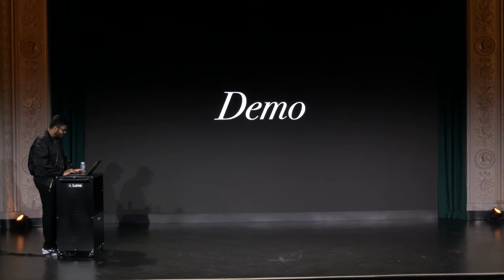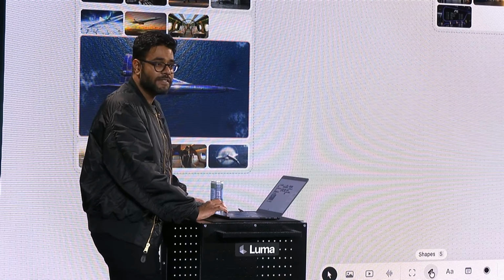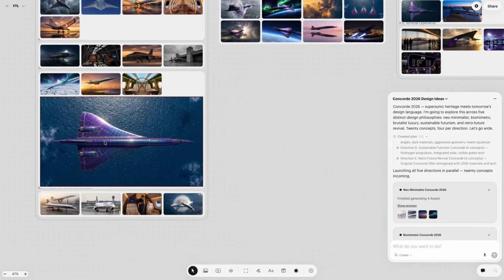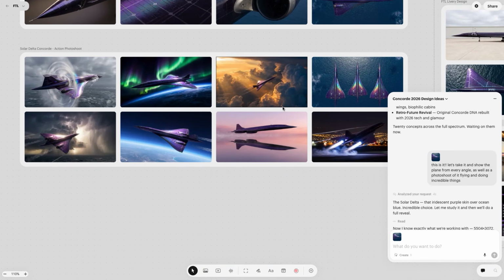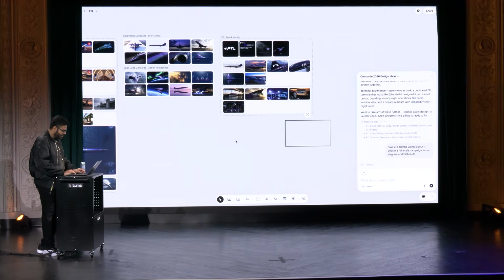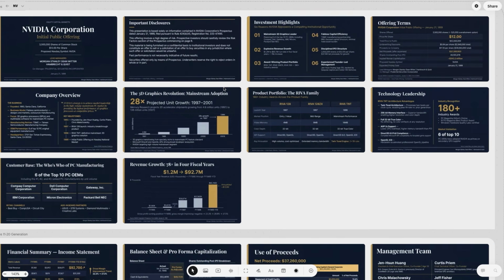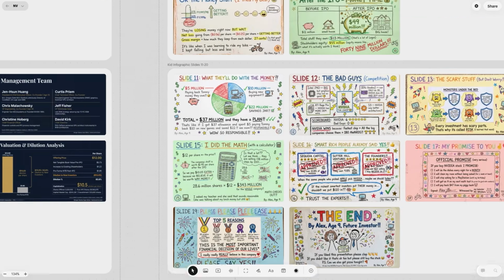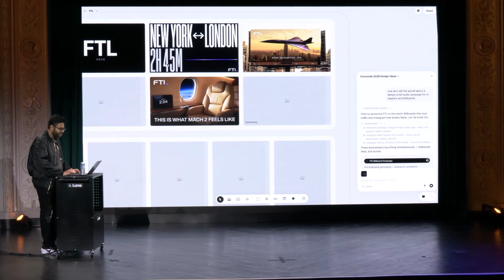Luma Agents Demo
Until now AI creative work had a ceiling.
You could get it close but not to the level where the world’s best creatives would put their name on it.
Luma Agents remove that ceiling.